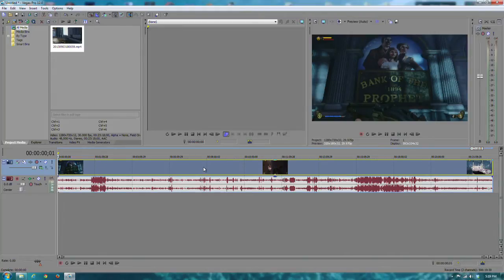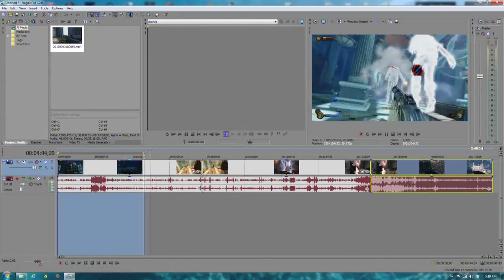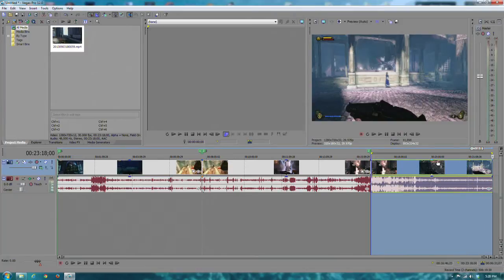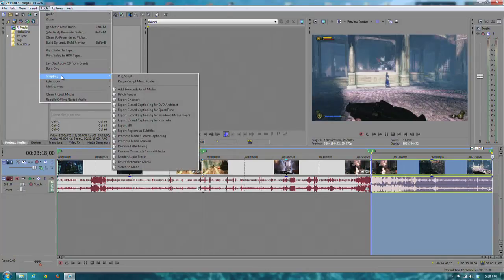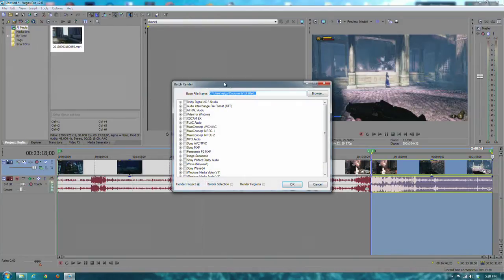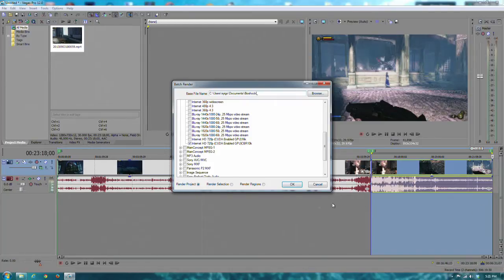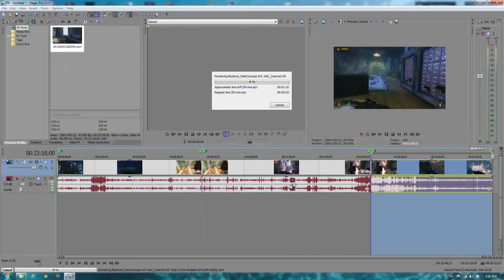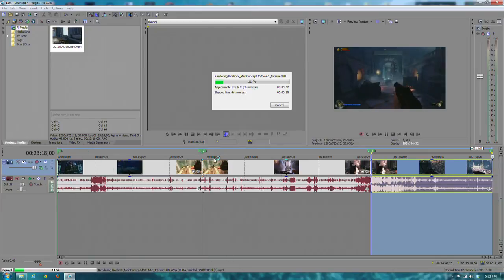Sony Vegas 12 How to Batch Render Multiple Videos at the same time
This is how I do batch rendering in Sony Vegas Pro 12. This allows me to render multiple clips while I am away from my computer. This can help you save some time and allow you to focus on improving your videos and making you channel better rather than focusing your time on rendering.